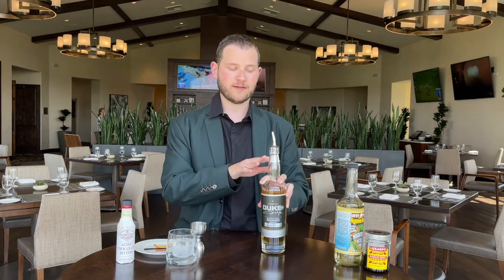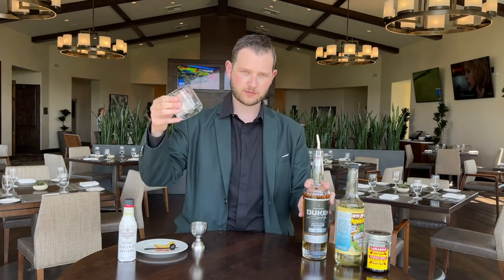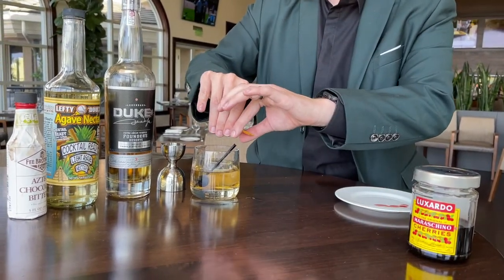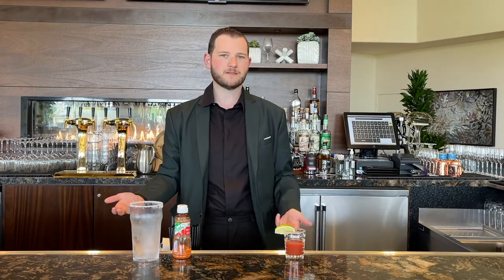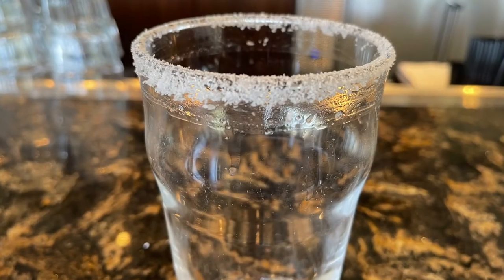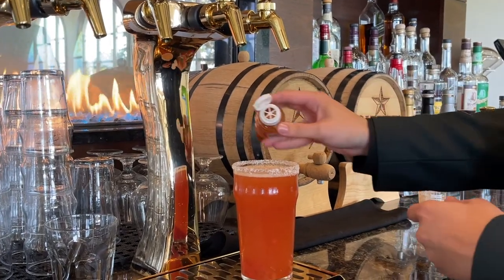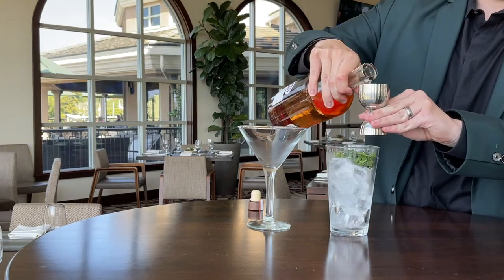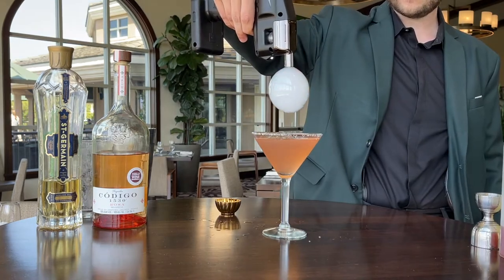Cinco De Mayo 2022 Drink Specials with Nick